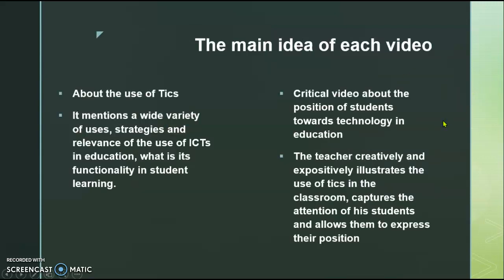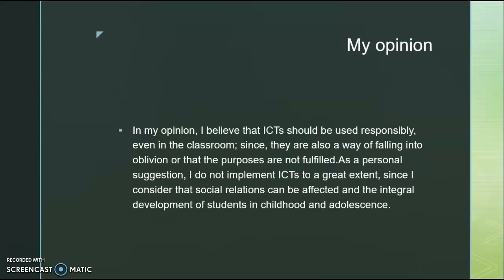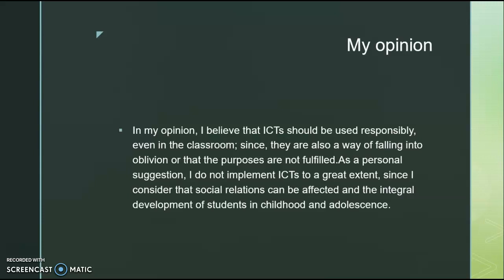How to make a better use of TICS in education.